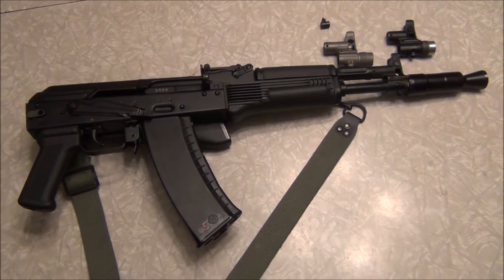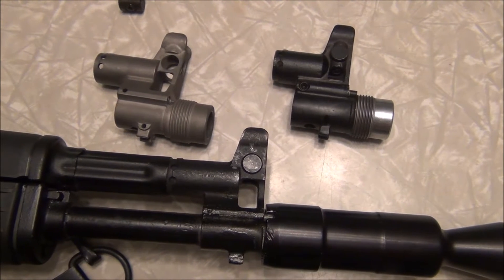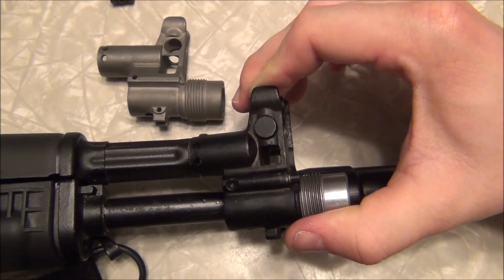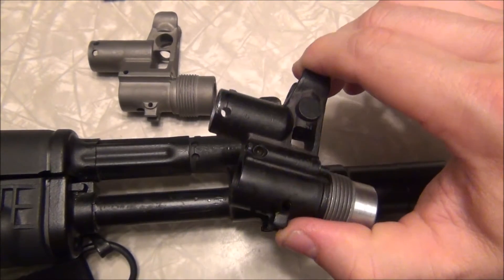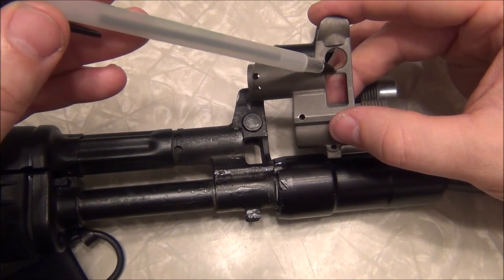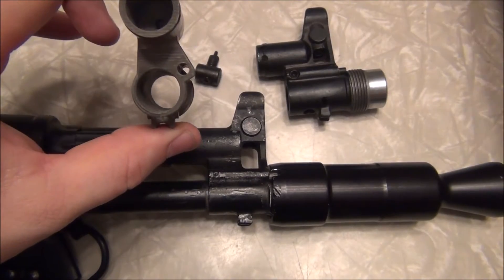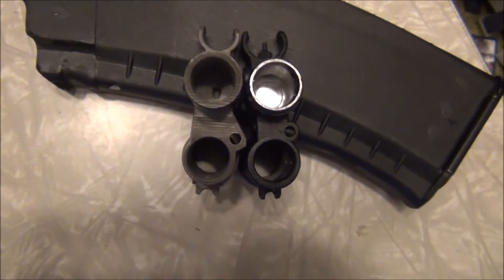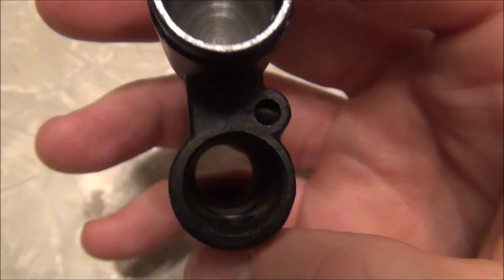AK-105 Russian vs SLR-104CR Bulgarian Front Sight